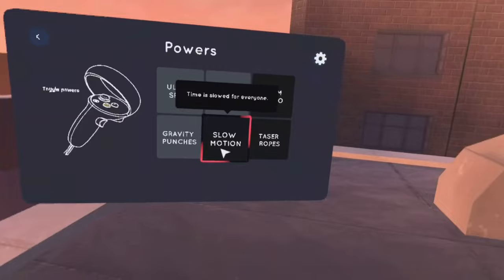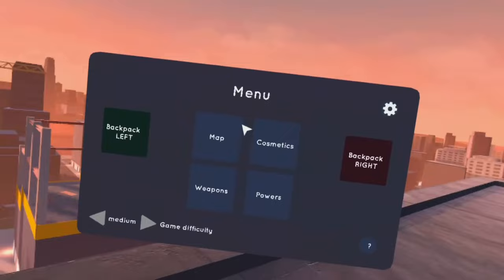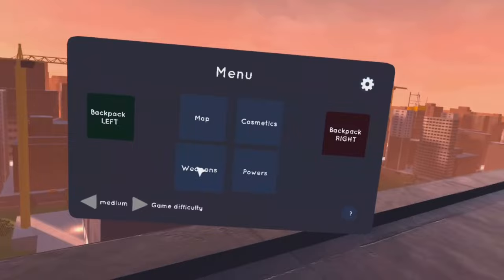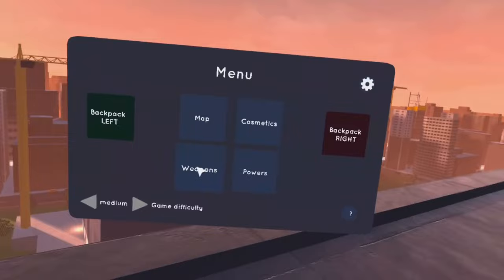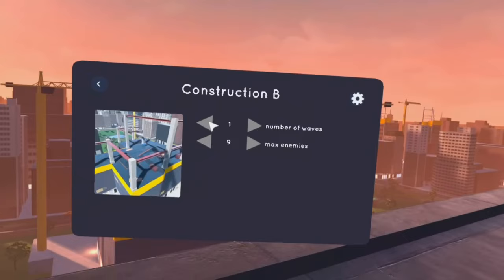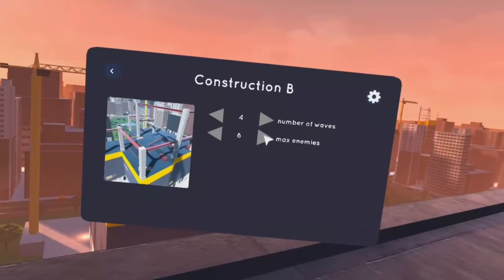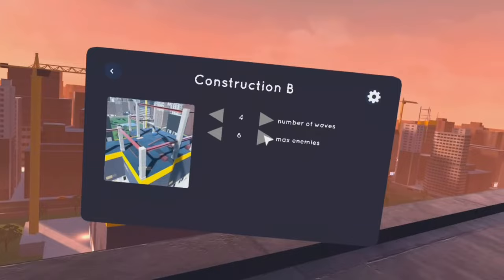The best way to get the pencil and battle glide VR￼vr combat # battle # glide